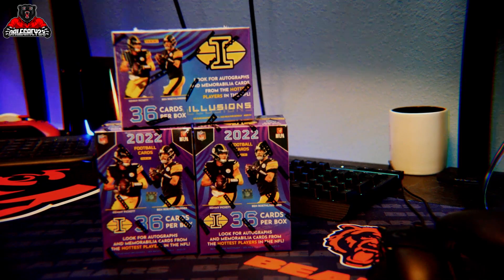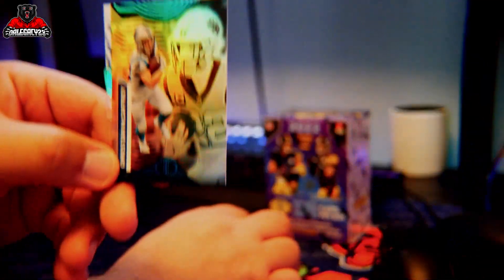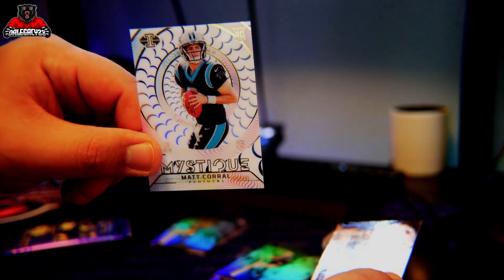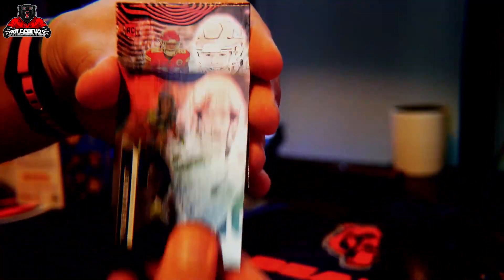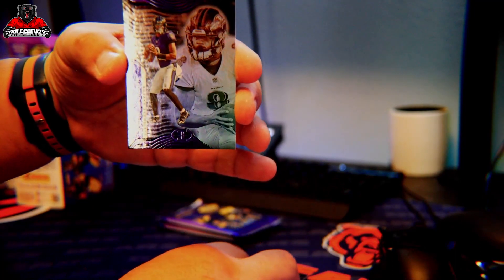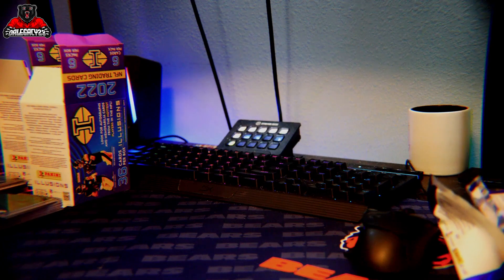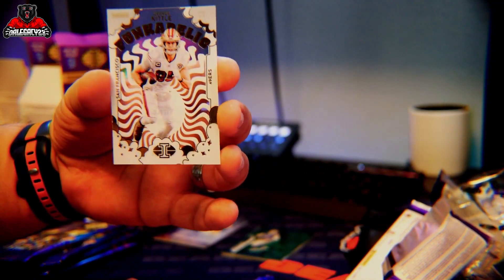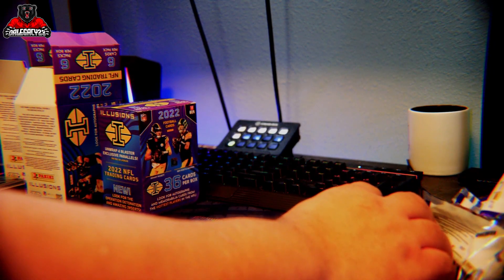*2022 ILLUSIONS FOOTBALL 3 BLASTER BOX OPENING! 🏈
Reviewing the 2022 Illusions Football Blaster Box that I found at Walmart today.